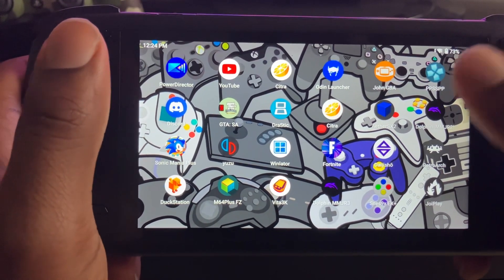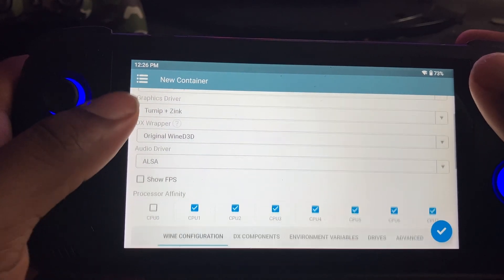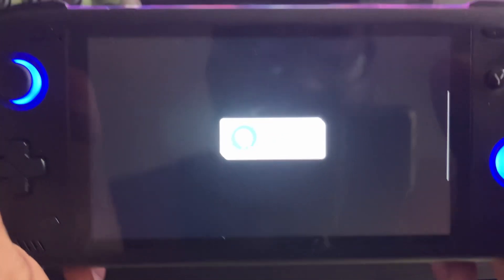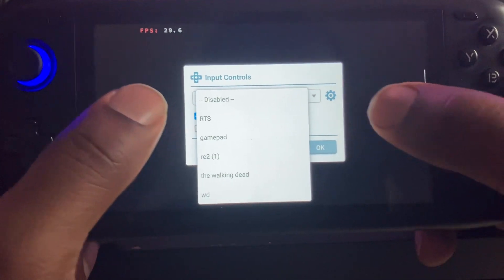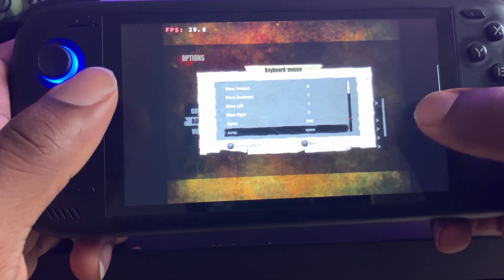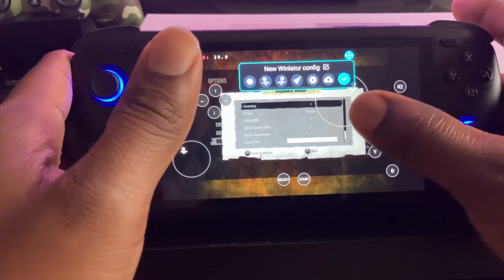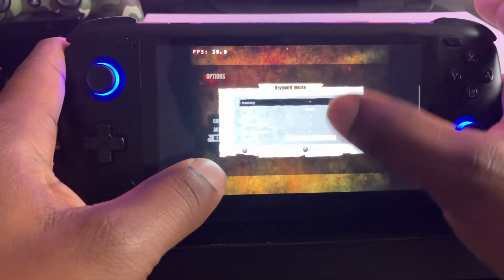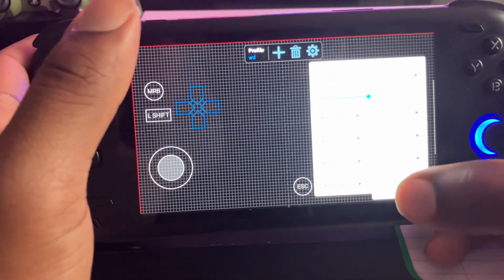How to install and map buttons on winlator for android (link in description)